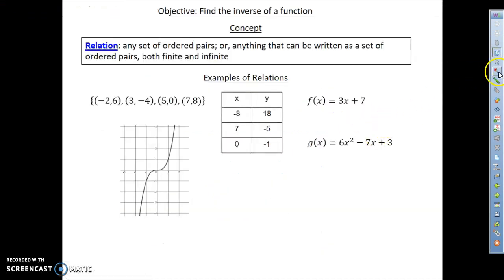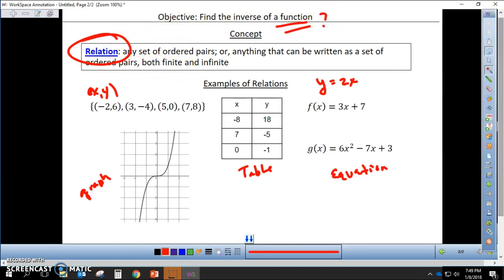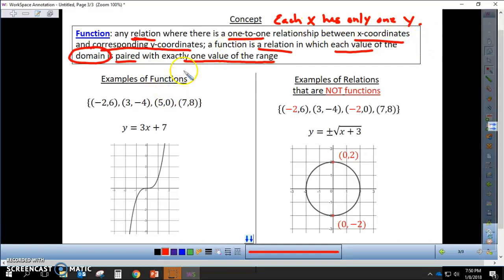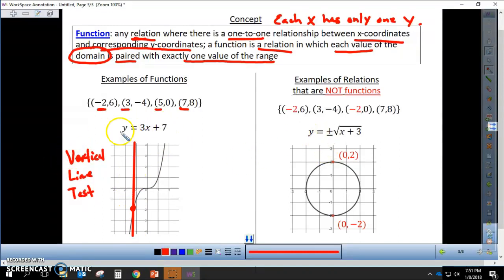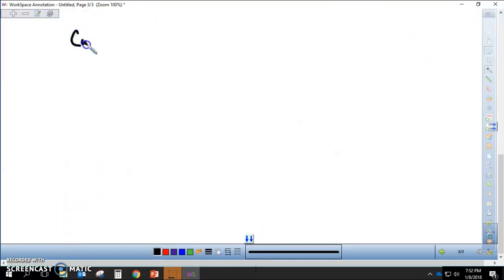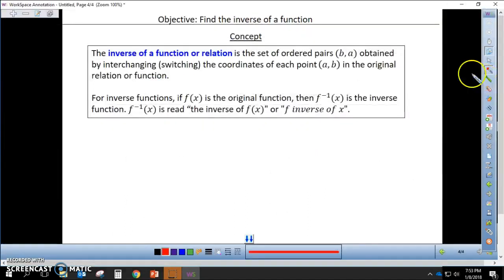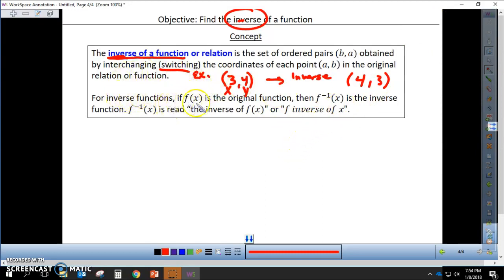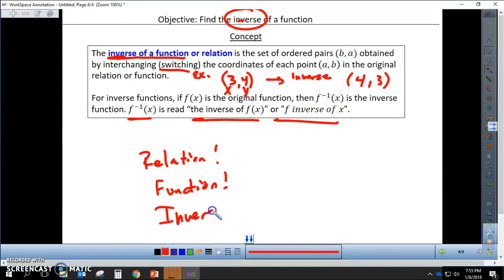Acc Math 3| 4-1A Definition of an Inverse (Concept)